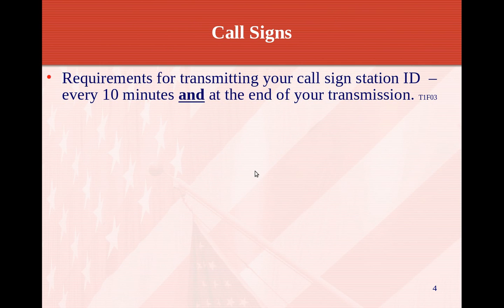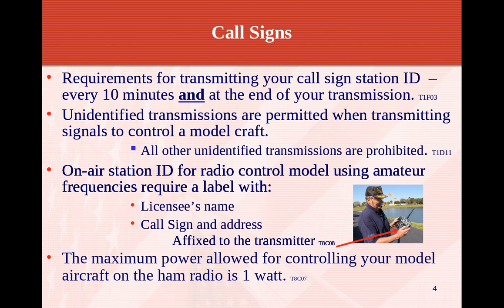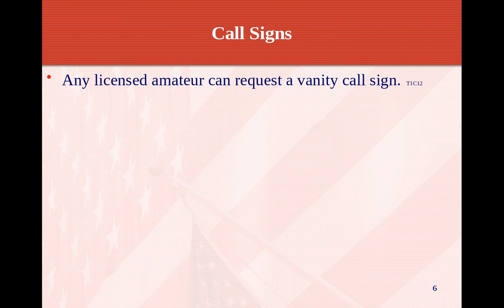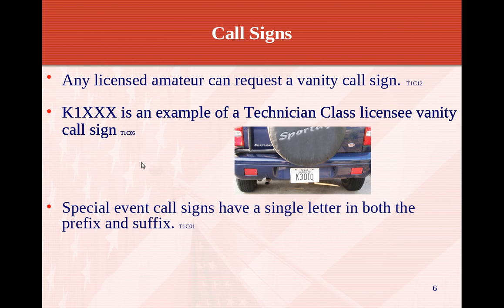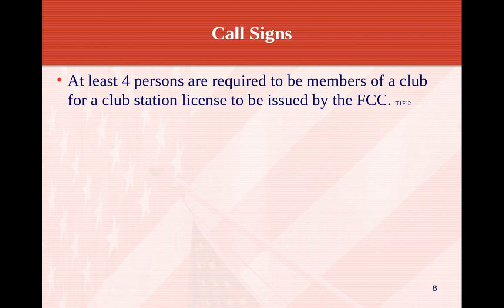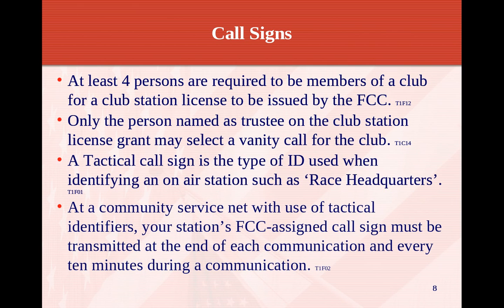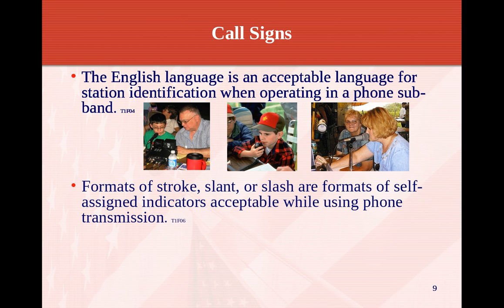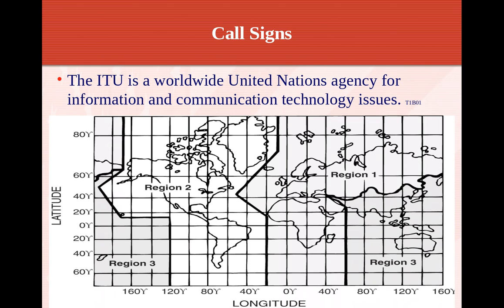N1IR Element 2 CH2 Call Signs